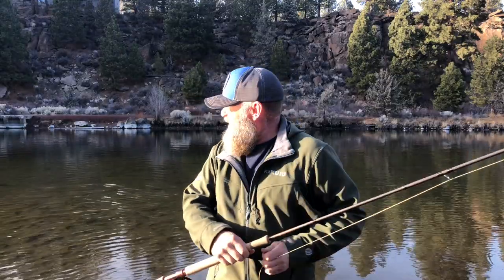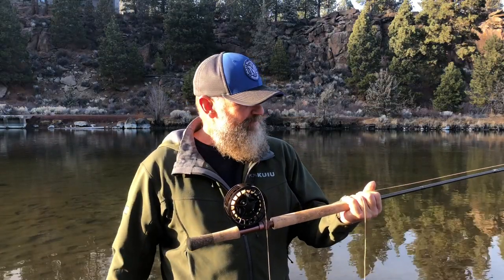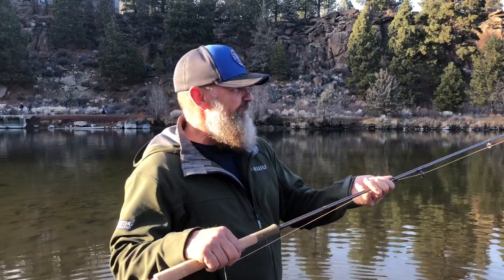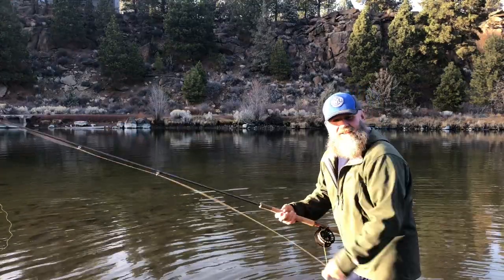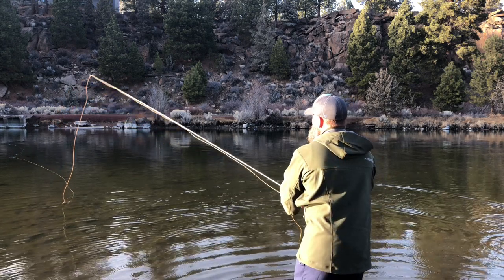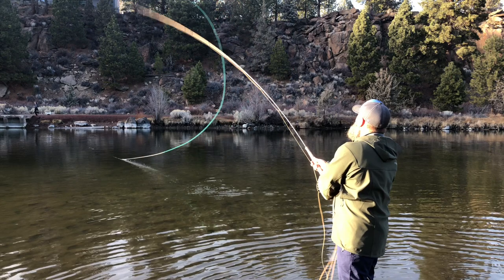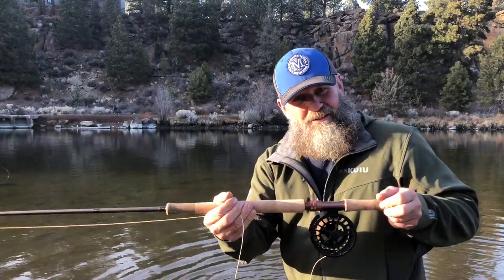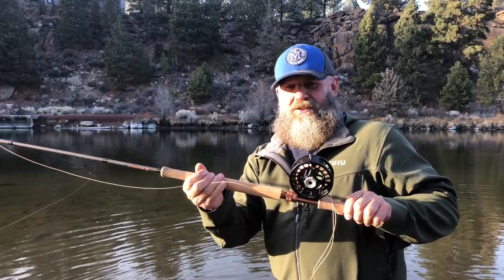You Don't Need an Expensive Spey Rod!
I love this Redington Dually Spey Rod!  What a great buy and a great value.